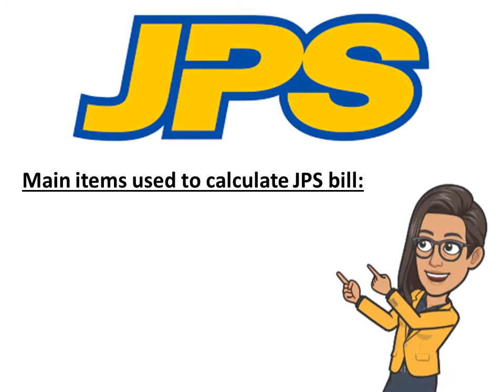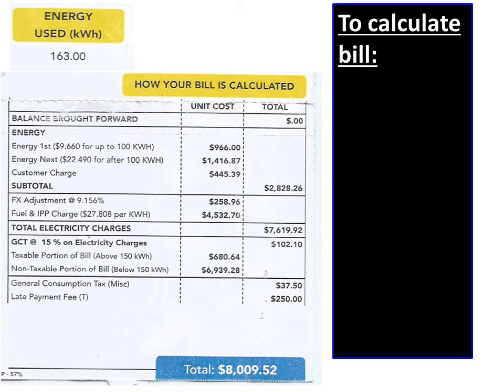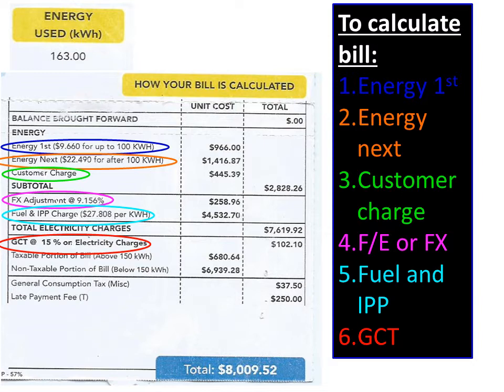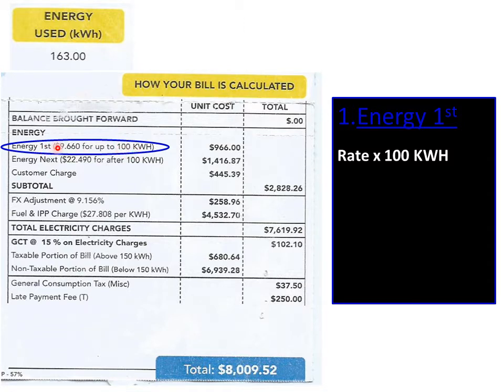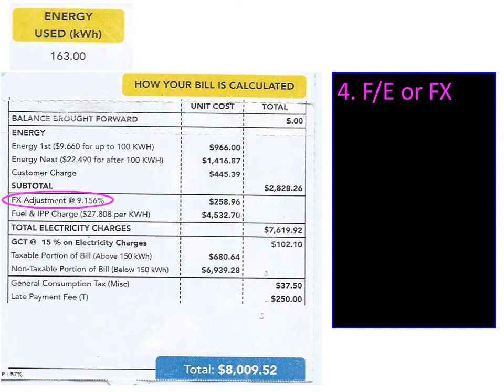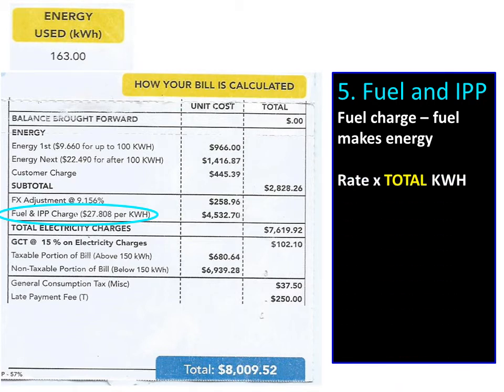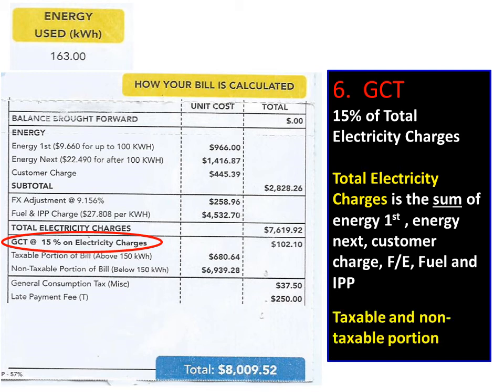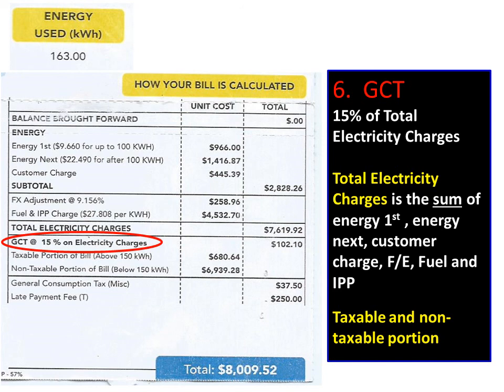Understanding and Calculating Your JPS Bill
Students will learn how to calculate JPS Bill. This allows students to apply their knowledge of wroking with percentages. Key terms: energy 1st, energy next, customer charge, FX adjustment, fuel and IPP